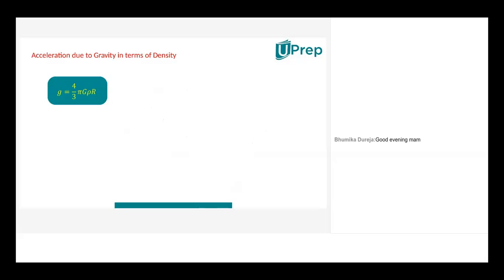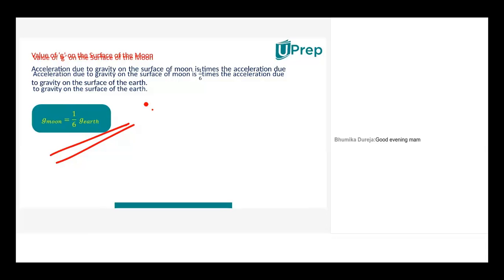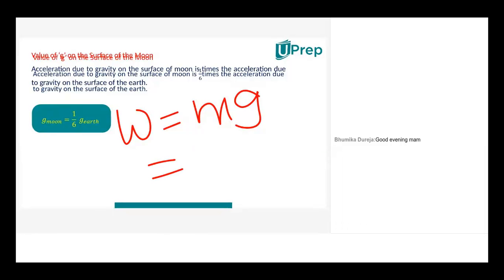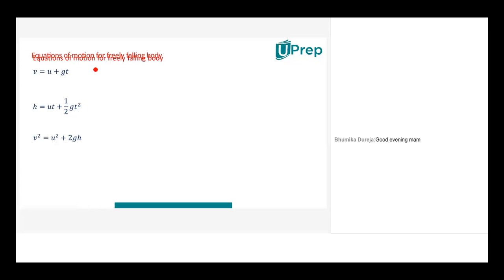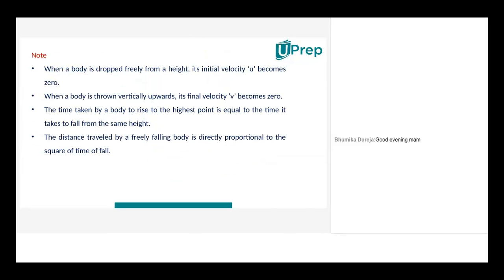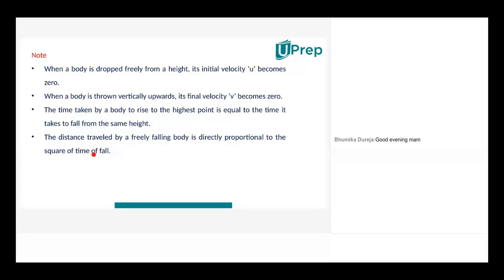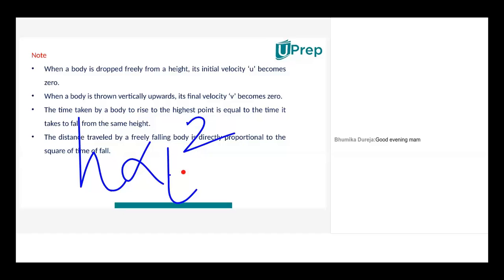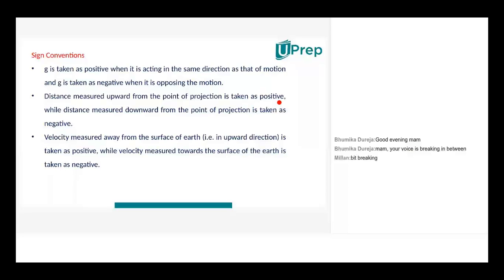Gravity & their Conventions | Gravitation | Physics | Class 9 | UPrep | IIT JEE/NEET/NTSE/NSO